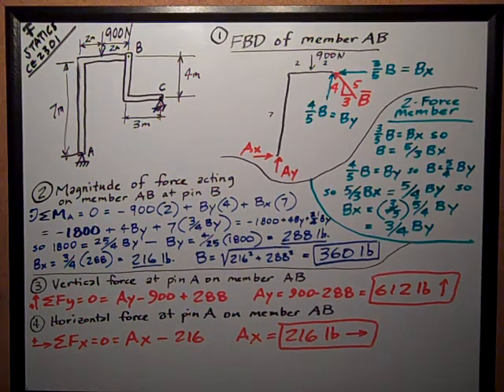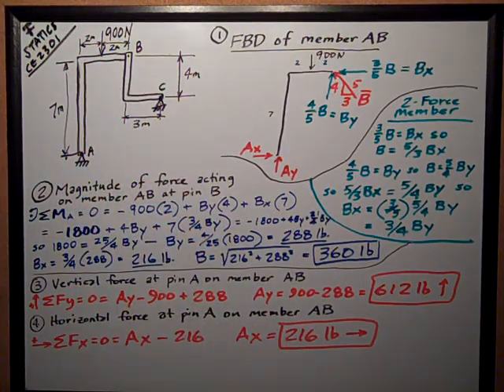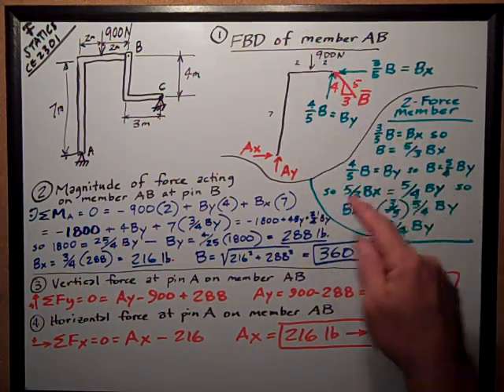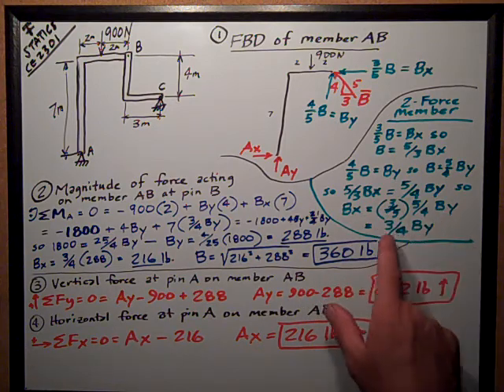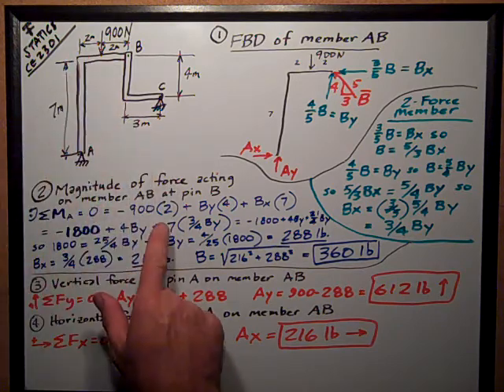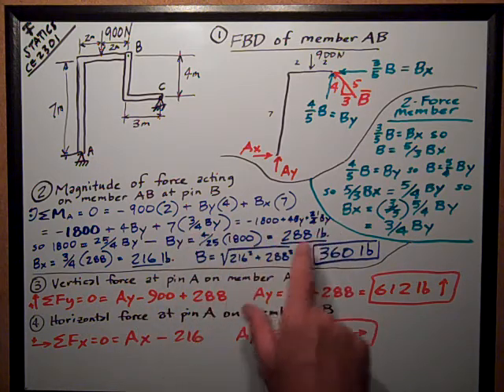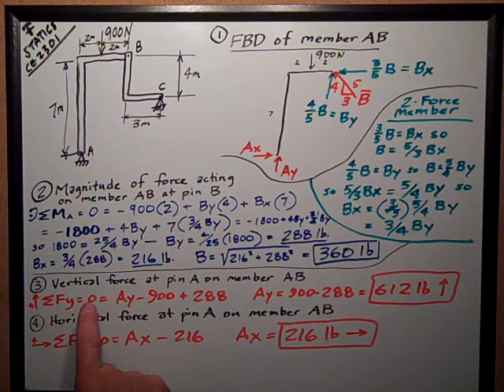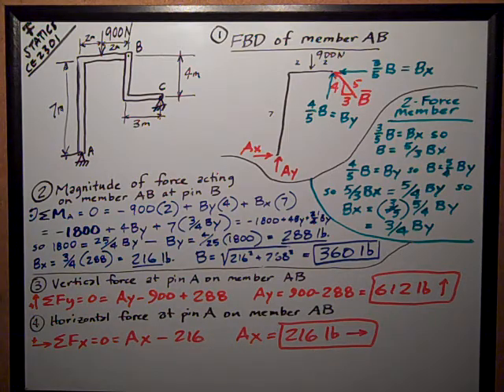Statics Frame Problem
Statics - Frame Analysis - 2-Force members - Texas Tech Civil Engineering